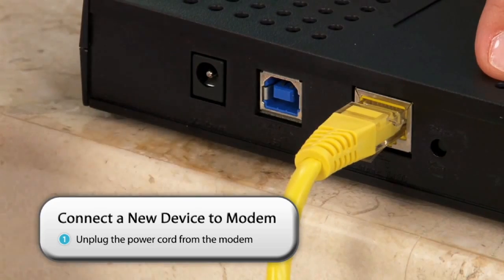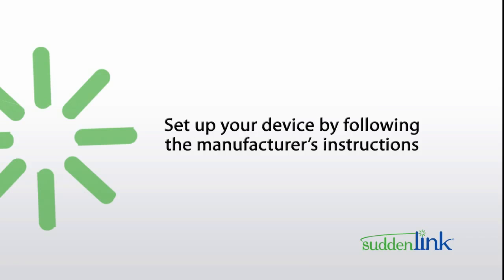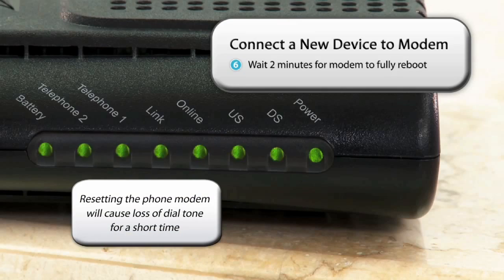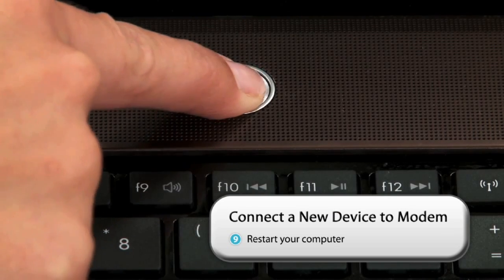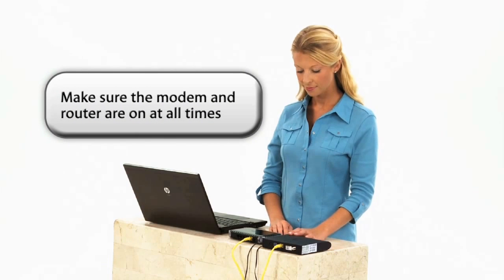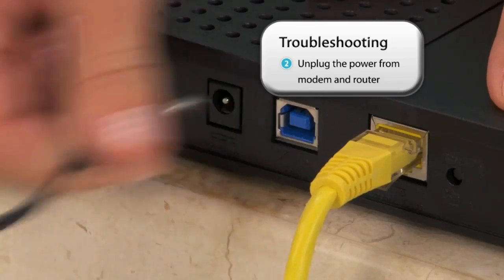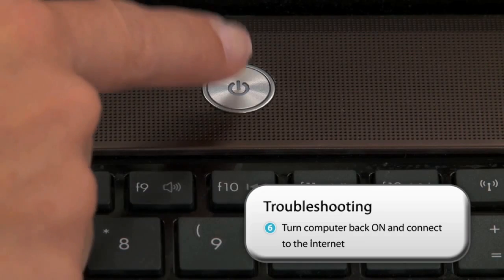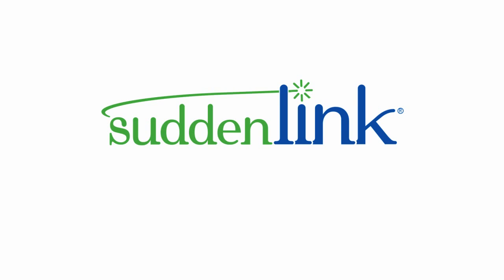Suddenlink Internet Tutorial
This video explains how to connect a new device to your modem and demonstrates quick tips to resolve most Suddenlink Internet connectivity issues.